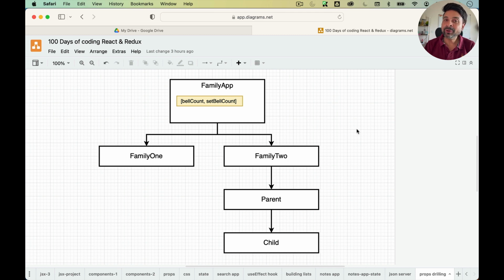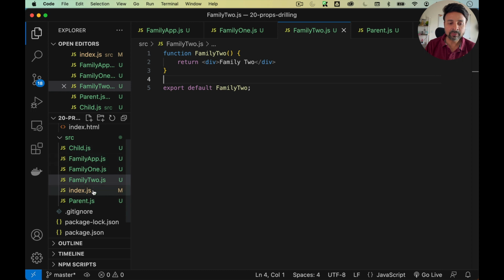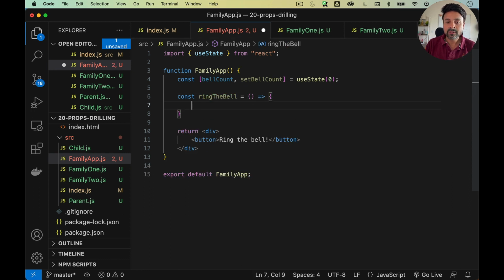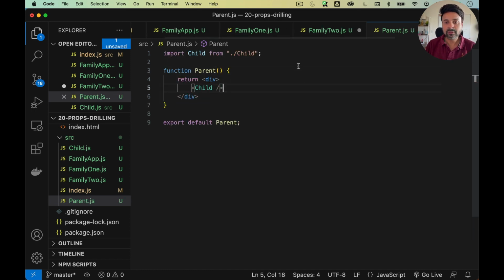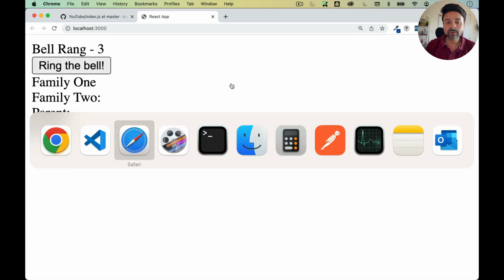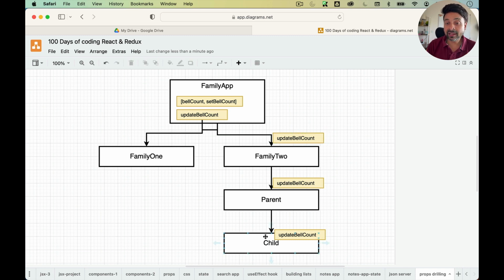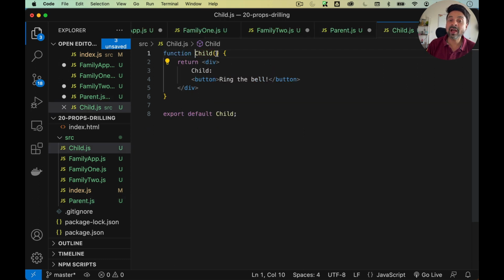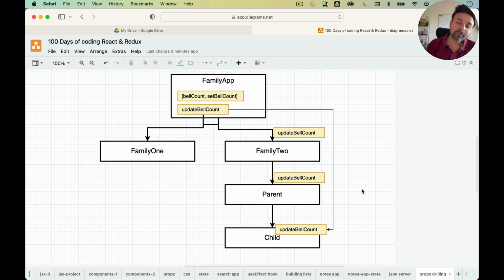Day #20 - React props drilling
100 Days of coding react and redux